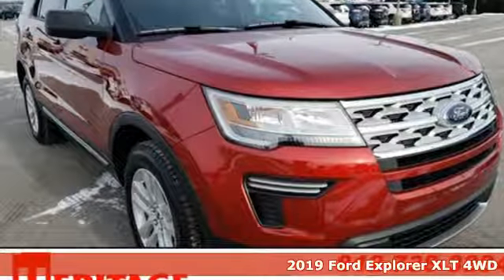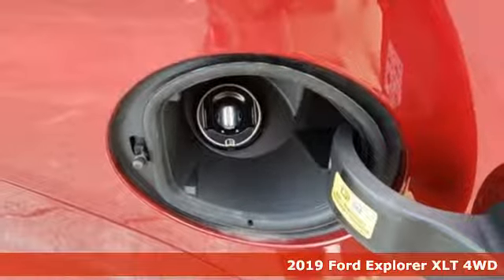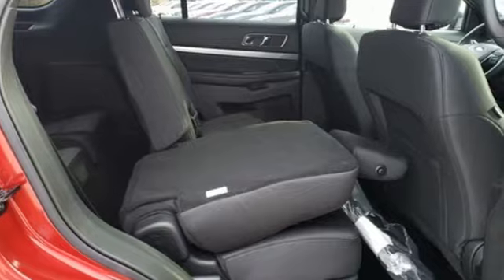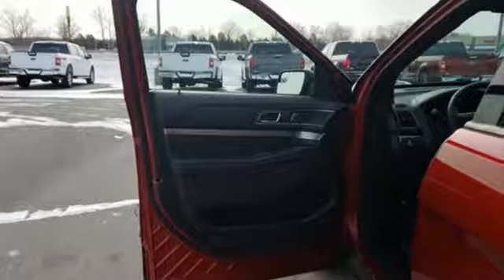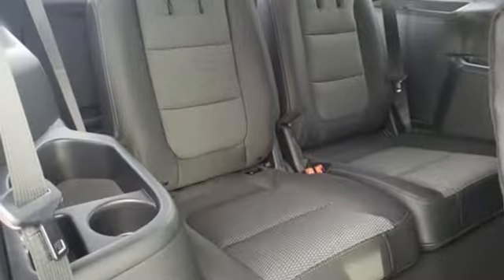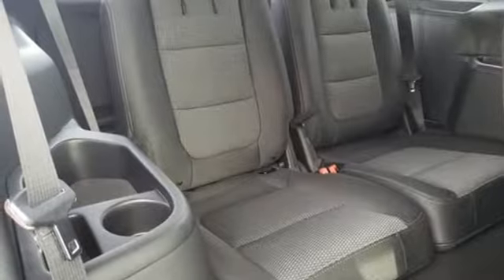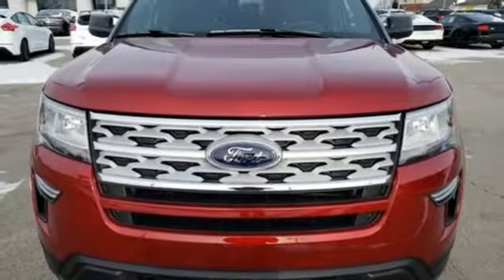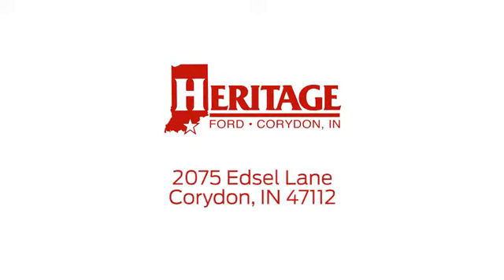New 2019 Ford Explorer Corydon IN Louisville, IN KGA27349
Year: 2019
Make: Ford
Model: Explorer
Trim: XLT
Engine: 3.5L V6 Ti-VCT
Transmission: 6-Speed Automatic
Color: Red
Interior: Ebony Black
Stock #: KGA27349
VIN: 1FM5K8D84KGA27349
Explorer XLT, 4D Sport Utility, 3.5L V6 Ti-VCT, 6-Speed Automatic, AWD, Ruby Red Metallic Tinted Clearcoat, Ebony Black w/Unique Cloth Bucket Seats, 3rd row seats: split-bench, 6 Speakers, AM/FM radio: SiriusXM, Equipment Group 200A, Exterior Parking Camera Rear, Power driver seat, Power passenger seat, Power windows, Rear Parking Sensors, Rear window defroster, Remote keyless entry, Speed control, Steering wheel mounted audio controls, SYNC Communication & Entertainment System, Wheels: 18" 5-Split-Spoke Sparkle Silver-Painted. Ruby Red Metallic Tinted Clearcoat 2019 Ford Explorer XLT 3.5L V6 Ti-VCTbrbrHeritage Ford has maintained our solid commitment to our customers, offering a wide selection of cars and trucks and ease of purchase. Price excludes taxes, title, and doc fee; but does include the following rebates: $1,500 - Retail Customer Cash. Exp. 04/01/2019

Address:
2075 Edsel Lane